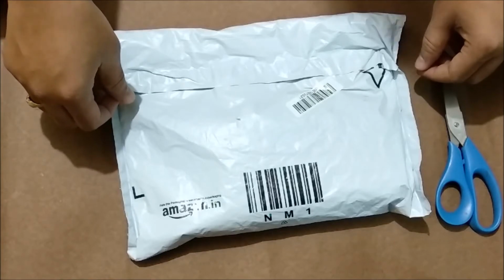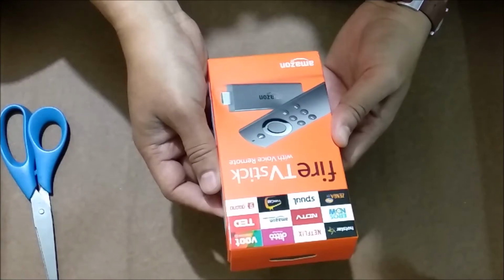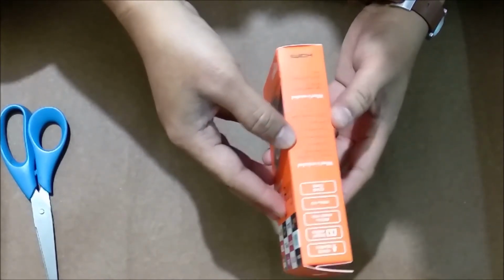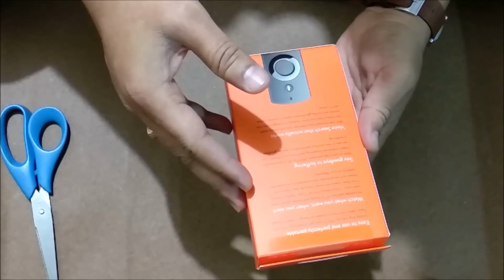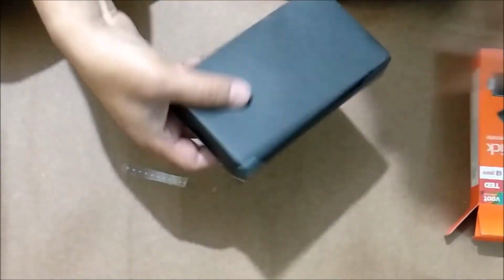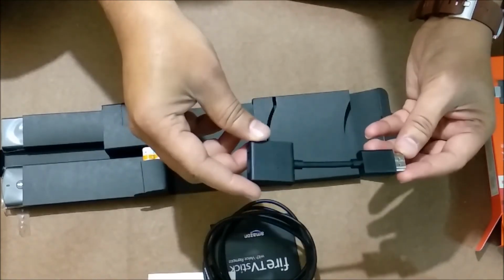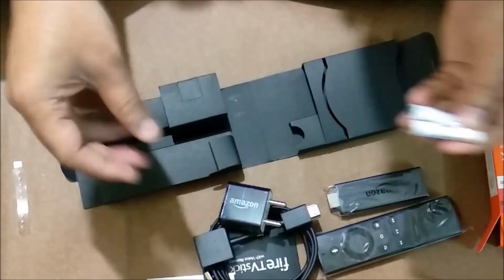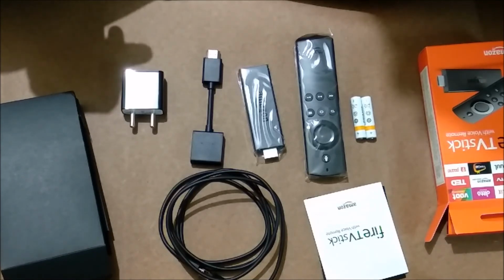Amazon FireTV Stick Unboxing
In this video, we will look at the Unboxing of Amazon Fire TV Stick & its First Impressions.